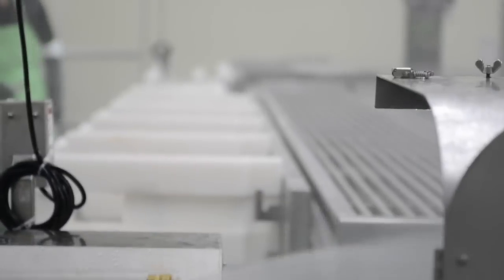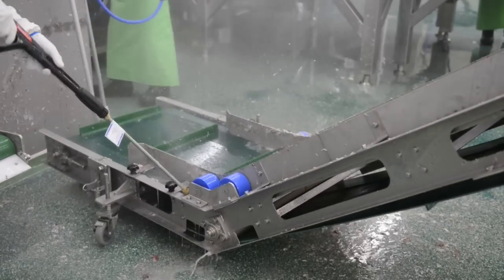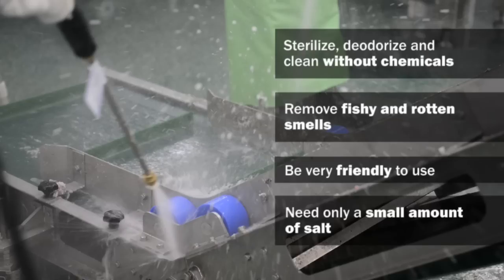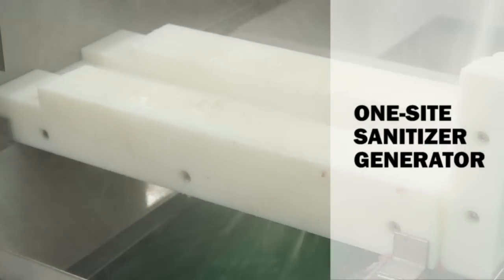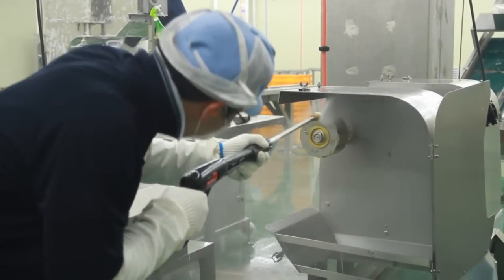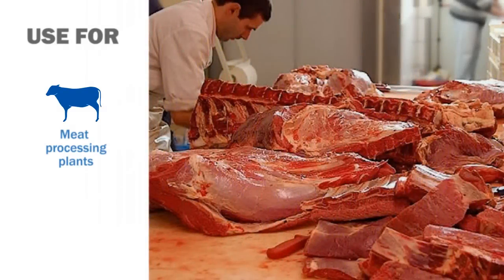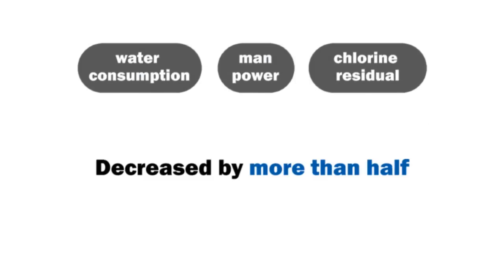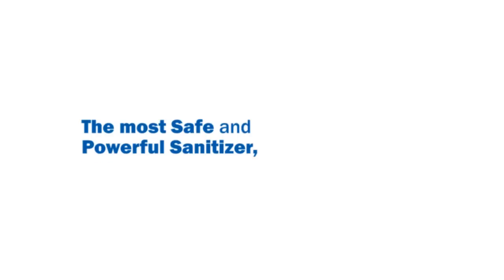NaOClean fish processing plant Movie - 생선 가공 공장 사용(HACCP SYSTEM FOR FOOD SAFETY/식품 안전을위한 HACCP 시스템)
나오크린? 생활 속 살균탈취!
똑똑하고 안전한 NaOClean으로 관리하자.
회사명:(주)디엔디전자
주소:경기도 안양시 동안구 학의로 268 안양메가밸리 207호

국민 삶의 질 향상 및 탈-약품화의 중요성이 높아짐에 따라,
가정에서도 안전하고 친환경적인 위생관리 솔루션이 필요로 되고 있습니다.
이에 나오크린은 생활 가정 속에 각종 세균/악취 문제를 안전하고 효과적으로 해결합니다.

디엔디전자 (D&D Electronics Co., Ltd)
전해살균소독수 생성장치 나오크린은 광범위한 살균력으로 식중독 및 각종 질병을 예방합니다.

-손의 소독을 통한 개인위생관리
-과일, 야채 등의 살균소독을 통한 안전한 식자재 제공
-도마, 칼, 행주 등의 조리기기 소독으로 2차 감염예방
-농업, 축산업 등에서 농작물재배 및 가축위생관리에 다방면으로 활용

The NaOClean technology was first founded in the world by who is chair man of D&D Electronics Co., Ltd

NaOClean technology is simple electrolyze the water with small amount of salt then the machine will generate sodium hypochlorite which is the main solution with sodium, water, and electricity which can strongly effect killing bacteria, germs

As we are the NO.1 seller in sterilizing filed in Korea
we have installed five thousands of our products in elementary schools, middle schools, high schools, university Korean army, government office, administration center, National forensic Service center, food processing factory, restaurant, rest area, Country Clubs, etc

However our NaOClean technology is economical, simple, handy, environment friendly, harmless to humanbody

First, all you need is couple of salt, water and electricity to generate NaOClean which is main solution for sterilizing, disinfecting, and removing bad smell so it is economical

Second, it is simple to gain NaOClean put salt in to the machine the machine will generate NaOClean automatically

Third, it is handy to use NaOClean it is just like tap water it only kill bacteria, germs spray NaOClean where you want to sterilize and wait, After certain time rinse up the sterilized material or area

Forth, it is environment friendly after using the NaOClean just flow to sewerage NaOClean will turn to neutral water so it is environment friendly

Fifth it is harmless to human body because the water from NaOClean is normal water PH 7.5 but water has disinfection power